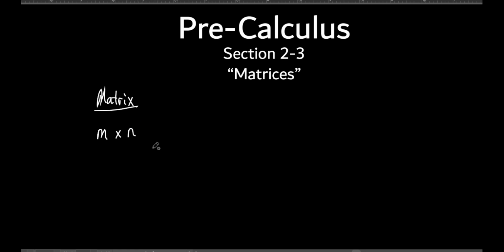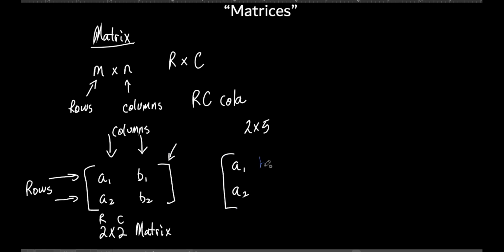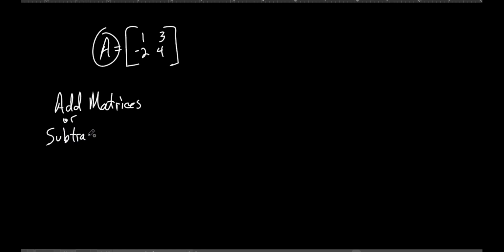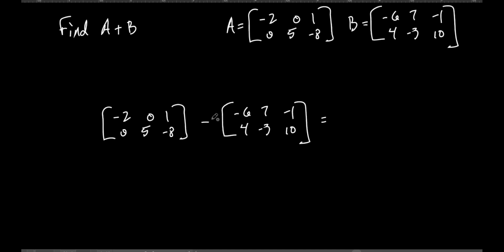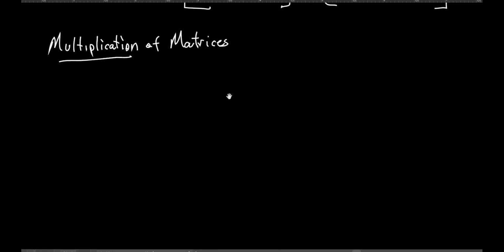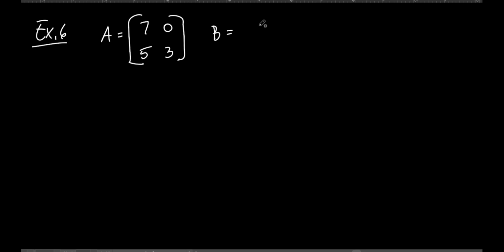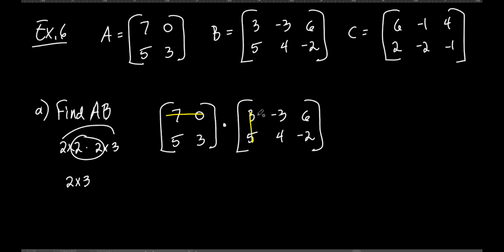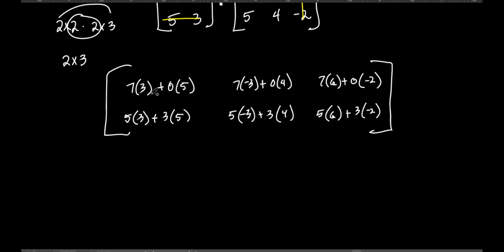Honors Pre-Calculus Section 2-3 "Matrices"